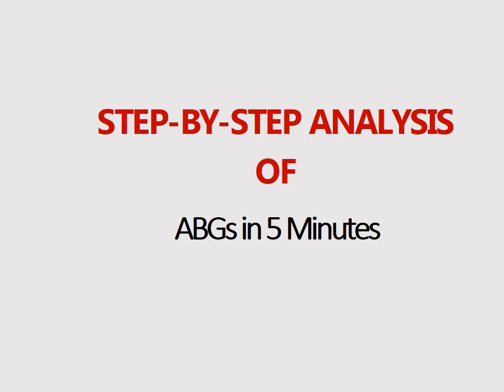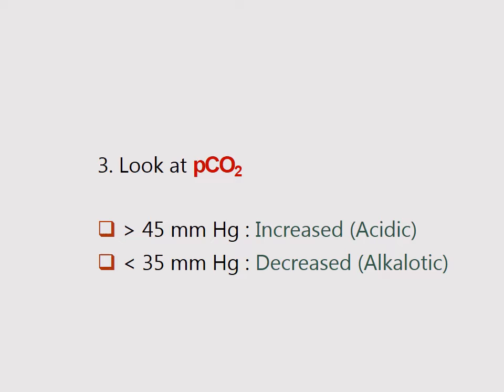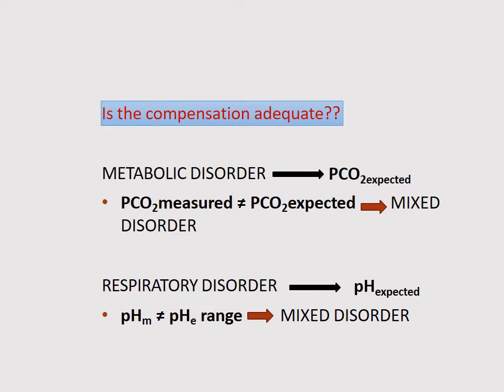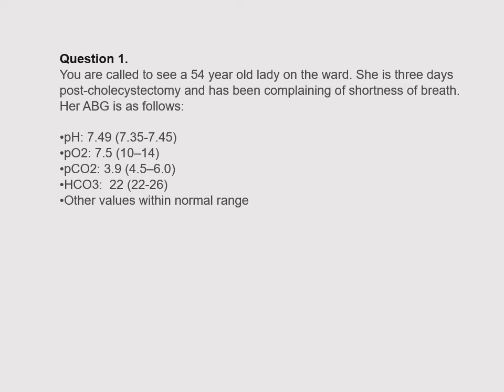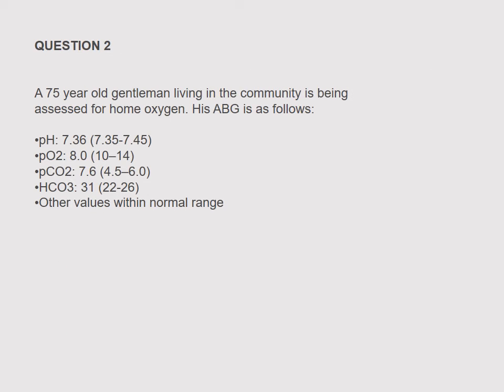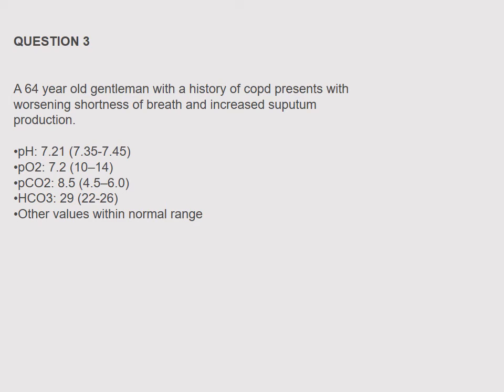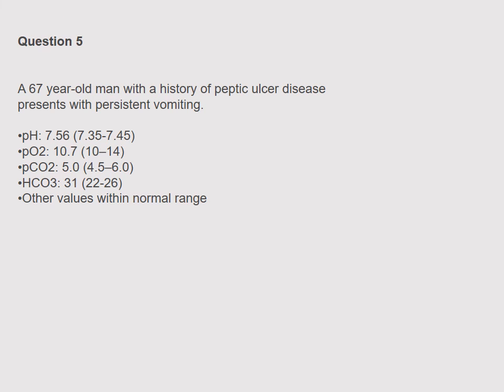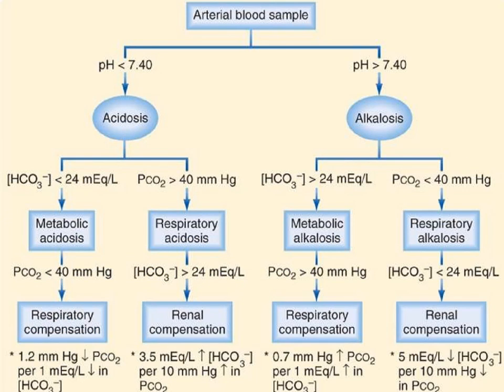ABGS INTERPRETATION IN 10 MINUTES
Learn to interpret abgs in 10 minutes